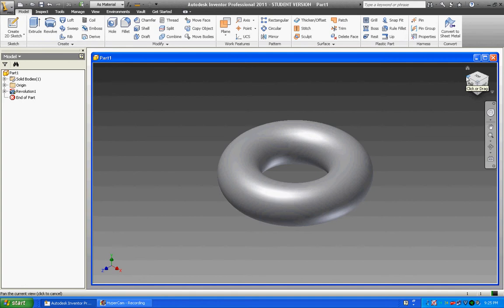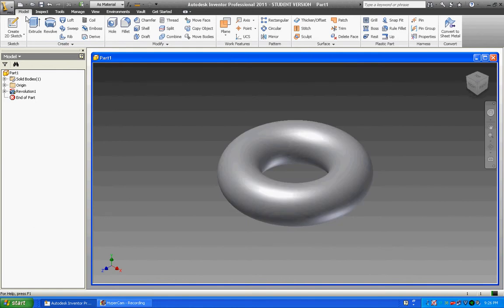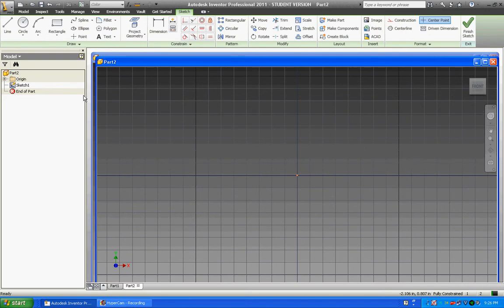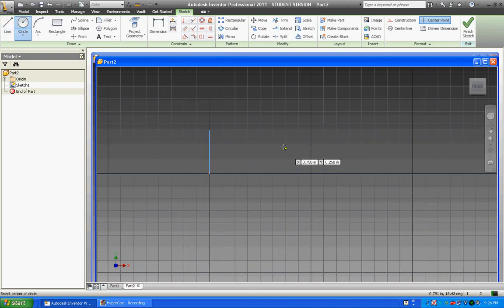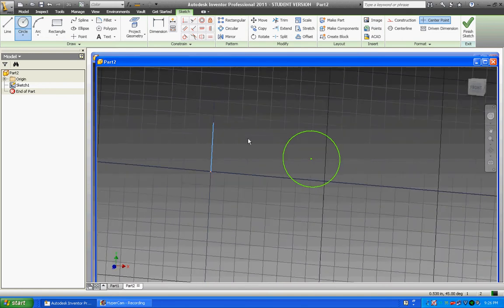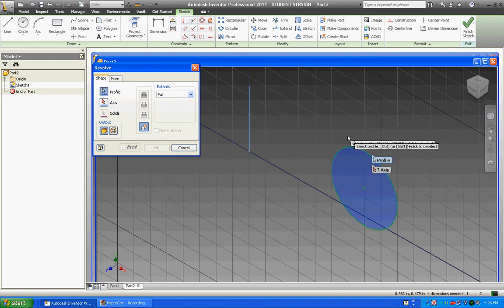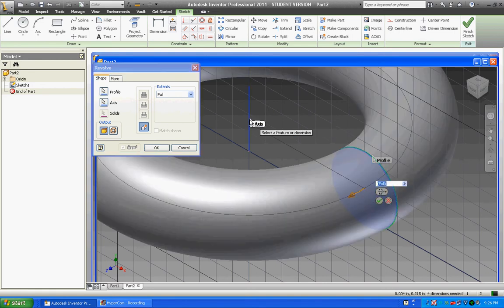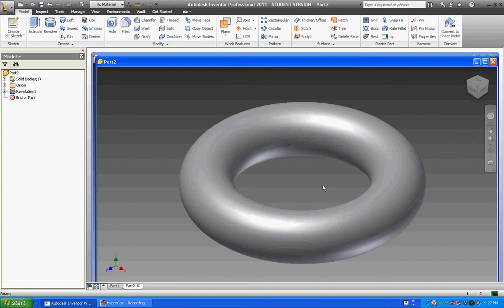Autodesk Inventor for Beginners - "Revolving..." - Lesson 6